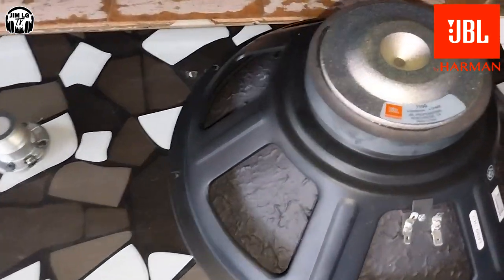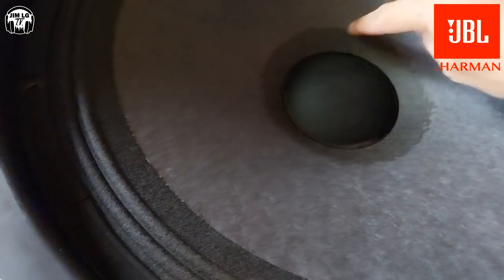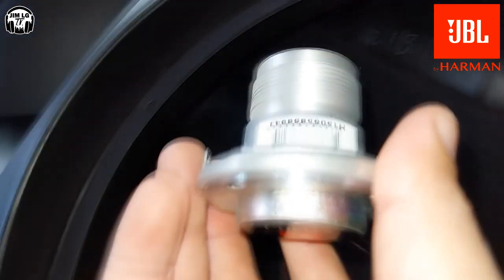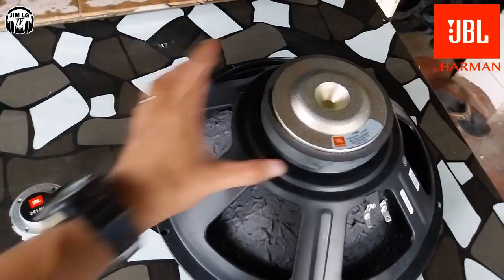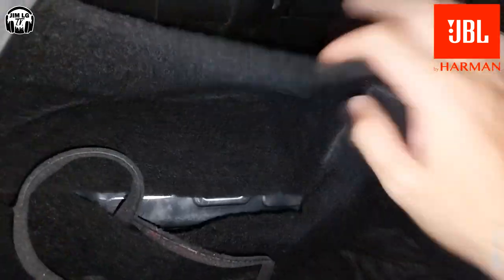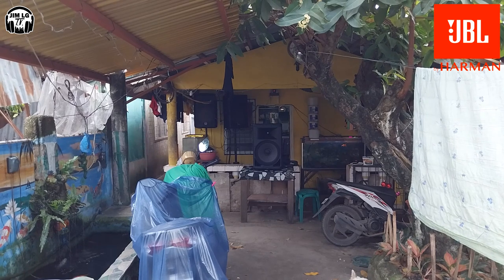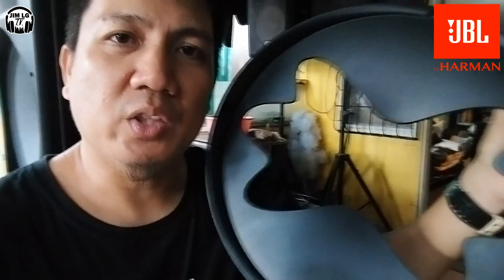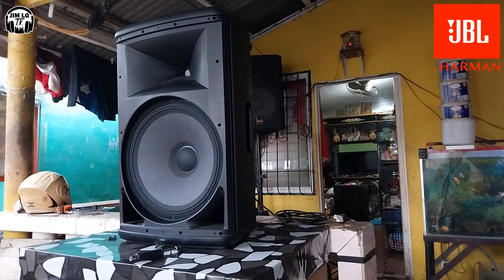JBL EON 715 INSIDE REVEAL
JBL EON 715

Features
Custom-designed 15-inch woofer
2414H compression driver
Re-designed high-frequency horn
Power: 1,300W peak / 650W RMS
Frequency response: 45 Hz–20 kHz (-10 dB); 55 Hz–20 kHz (-3 dB)
Max SPL: 128 dB
Dispersion: 90° H x 60° V
Audio I/Os: 2 XLR Combo, 1 XLR passthrough
Advanced dbx DSP: Automatic Feedback Suppression, ducking, 100ms speaker delay, parametric EQ
Built-in 3-channel digital mixer
Backlit color LCD screen provides easy access to functions
Universal JBL Pro Connect app control
Bluetooth 5.0 streaming and control
Durable polypropylene cabinet and metal grille
Two ergonomic handles simplify transport
Built-in pole mount and optional EON700 Universal Yoke Mount expand system configuration options
Stackable cabinets allow easy storage
Dimensions: 27.6 x 17.2 x 13.8 in (702 x 438 x 351 mm) (HxWxD)
Weight: 37.3 pounds (16.9 kg)
Shipping dimensions: 29.92 x 21.73 x 18.38 in (760 x 552 x 467 mm) (HxWxD)
Shipping weight: 49.6 pounds (22.5 kg)